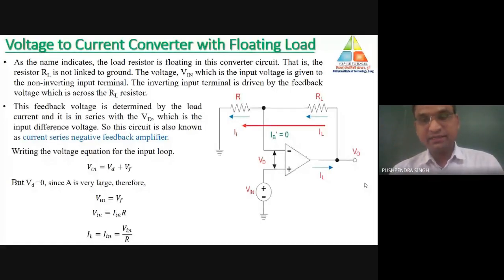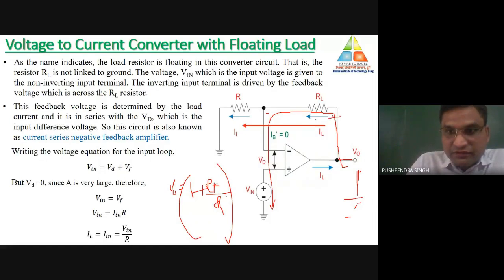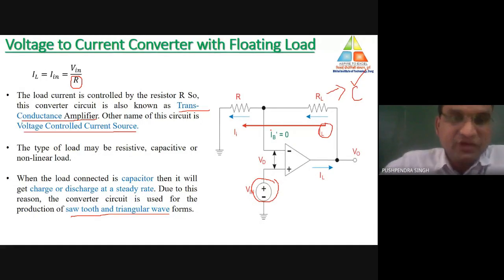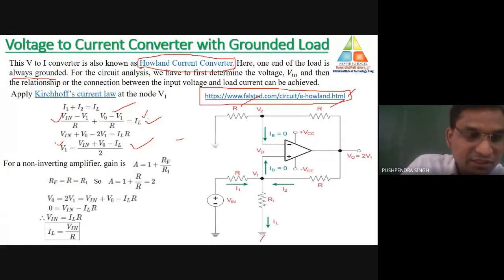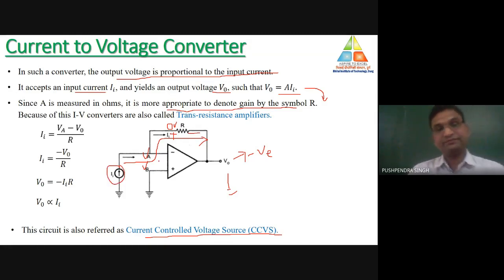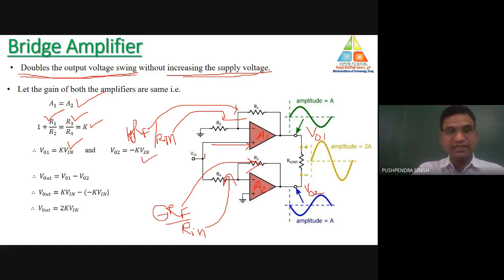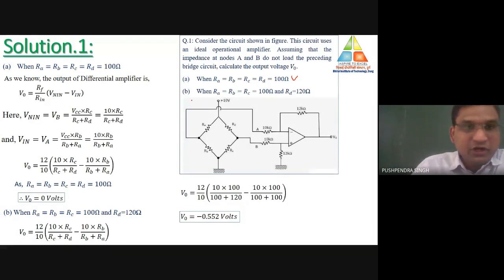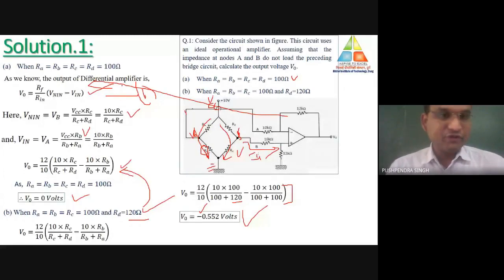Lecture-15: Current to voltage, Voltage to current converter and Bridge Amplifier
Current to voltage and Voltage to current converter
Bridge Amplifier